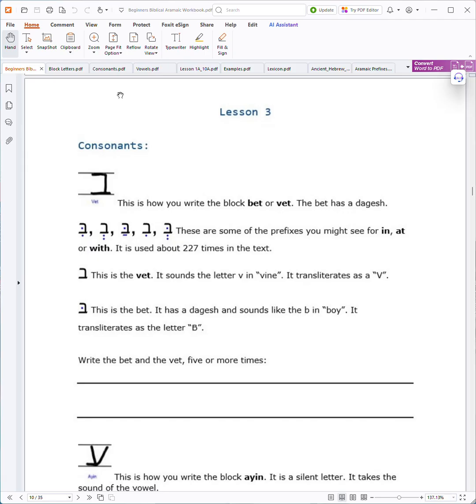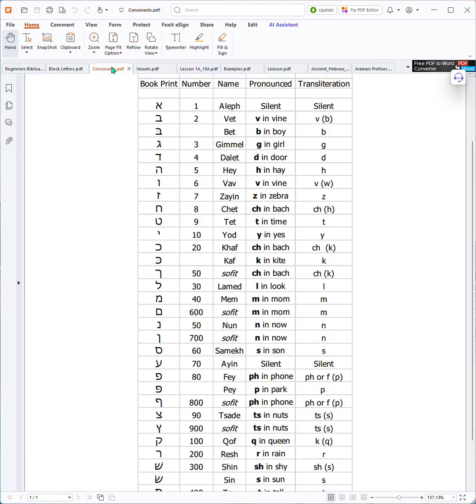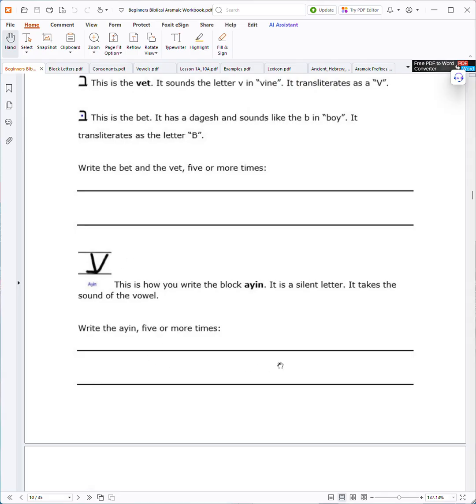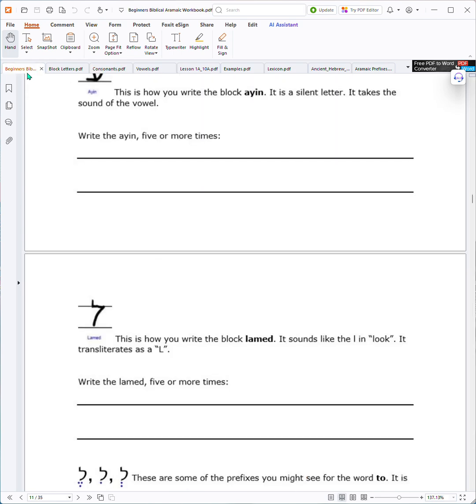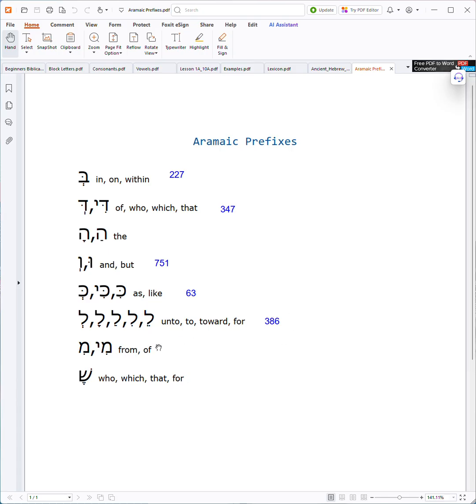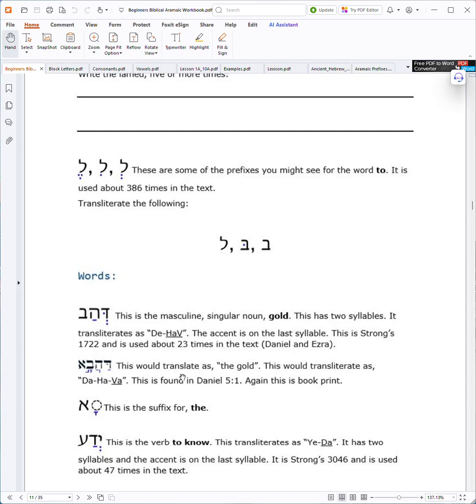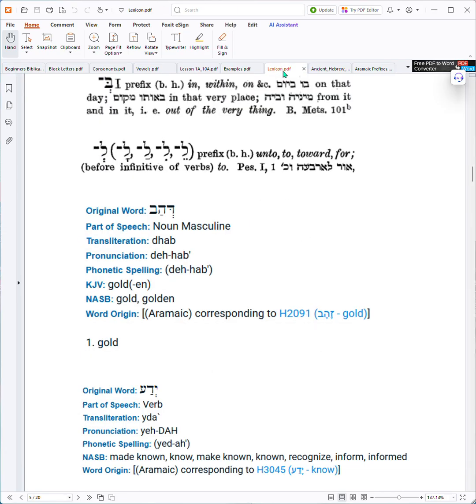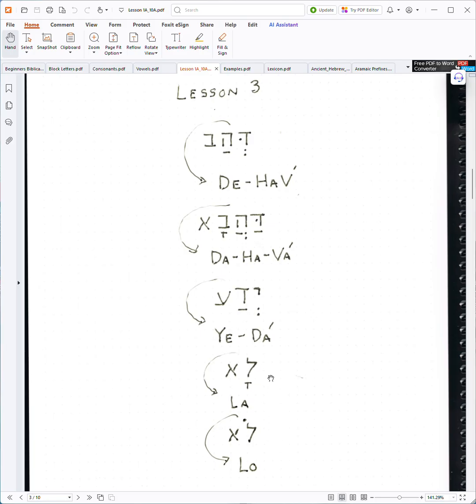Beginners Biblical Aramaic Lesson 3A